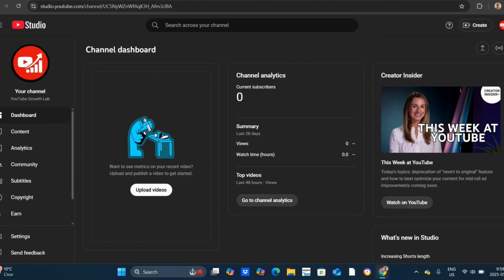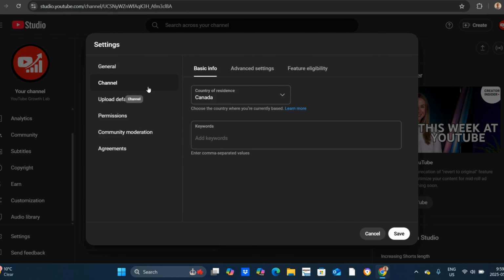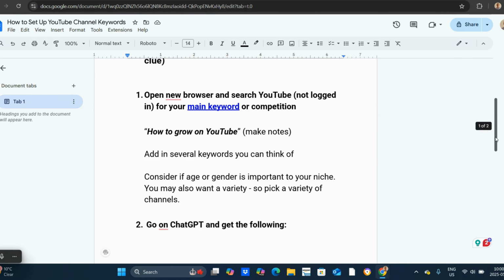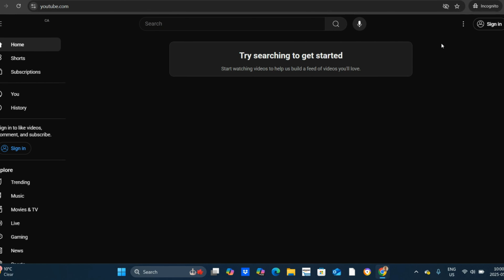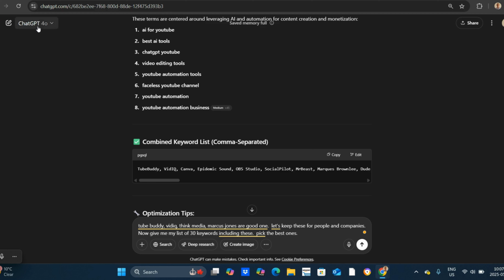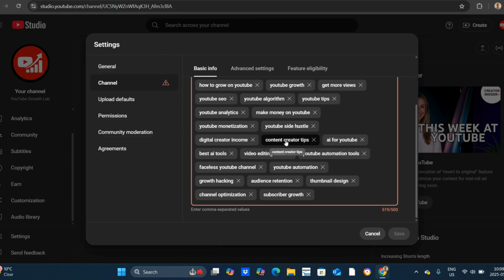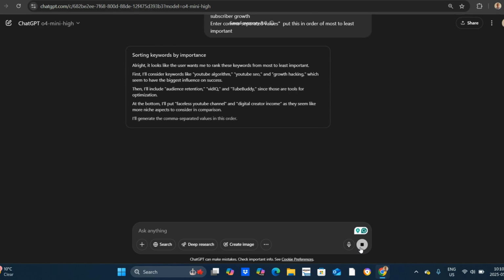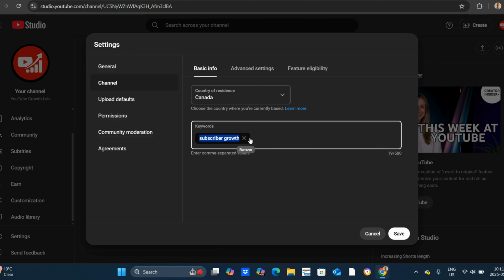#1 SECRET to Grow YouTube Channel (99% of Creators Don't Know!)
In this video, I’ll show you a simple but powerful way to tell the YouTube algorithm exactly who should see your content. This step takes just a few minutes—but almost no creators do it right. I’ll walk you through how to use AI to find the right channel keywords, organize them for maximum impact, and set your channel up to get more views and subscribers long term.

🔗 Helpful Links

⏱️ Chapters
0:01 🔥 The Secret I’ve Never Shared Before
0:30 📉 Why Most Creators Stay Stuck Under 1,000 Views
1:02 👀 Proof: Brand-New Channel From Scratch
1:38 ⚙️ Settings Walkthrough: The First Thing You MUST Do
2:18 💡 Why These Keywords Matter So Much
3:21 🧠 Using Incognito to Find Better Ideas
5:27 🤖 AI Prompt to Generate Channel Keywords
6:59 ✅ Selecting and Refining Your Final Keyword List
10:53 📊 Optimizing Keyword Order for Algorithm Priority
14:45 🎯 Aligning Content with Your Ideal Audience
16:54 💬 Adjusting Keywords by Demographic Targeting
17:25 🚀 Final Thoughts & What’s Coming Next